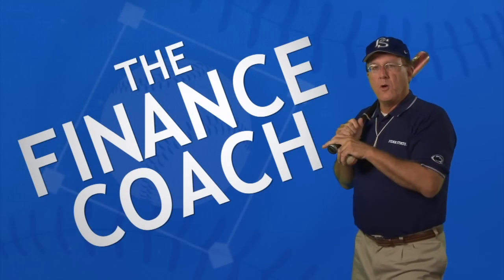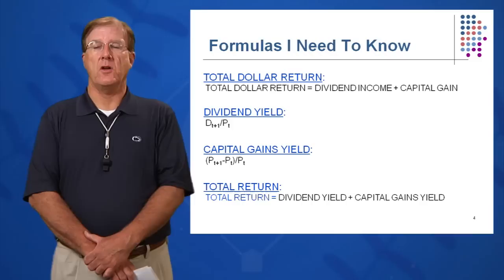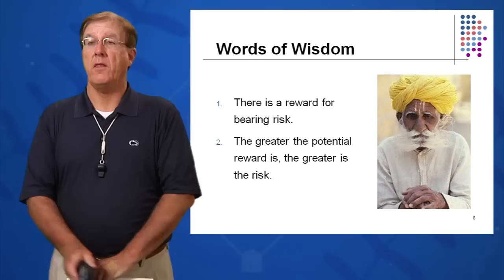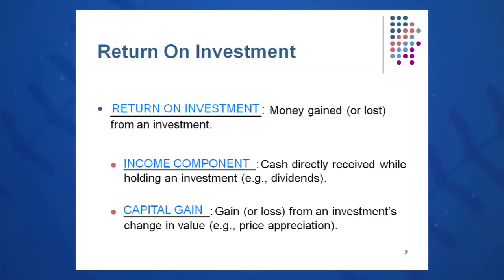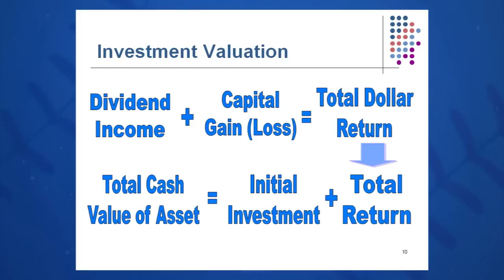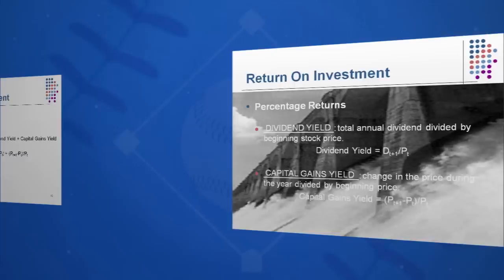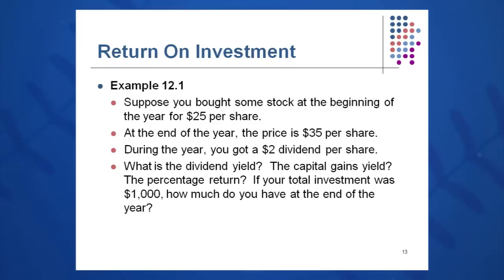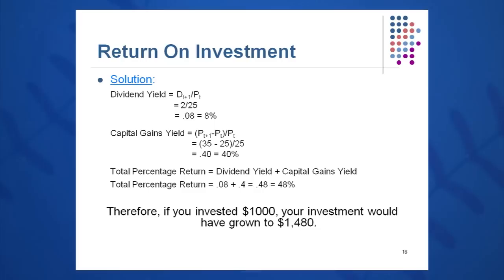Session 12: Objective 1 - Returns on Investments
Chapter 12: Lessons from Capital Market History

Objective 1 - Key Concepts:
Total Dollar Return
Dividend Yield
Capital Gains Yield
Total Return
Average Return
Historical Variance
Historical Standard Deviation
Return on Investment
Income component
Capital Gain/Loss